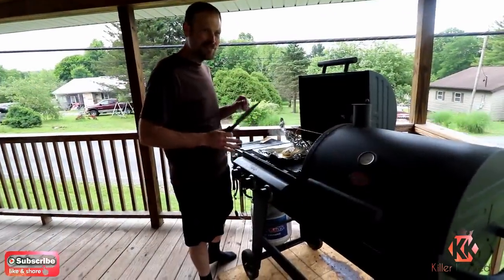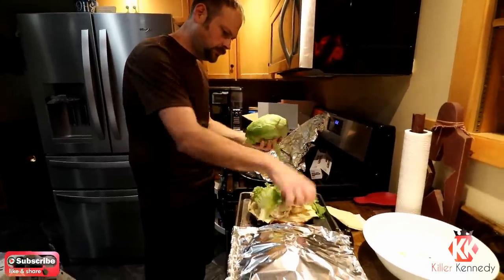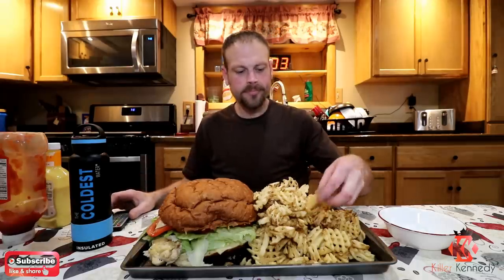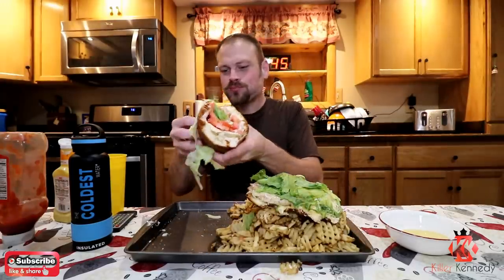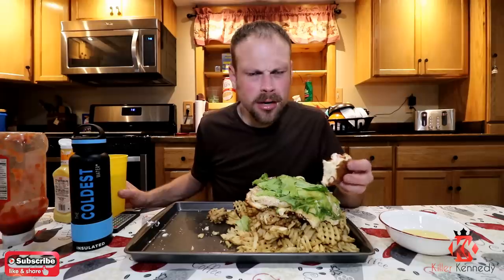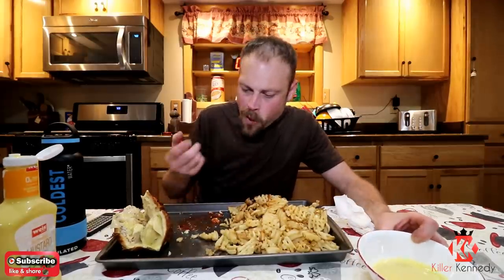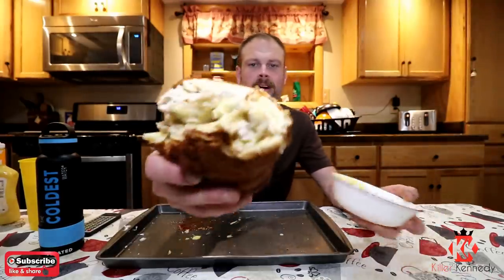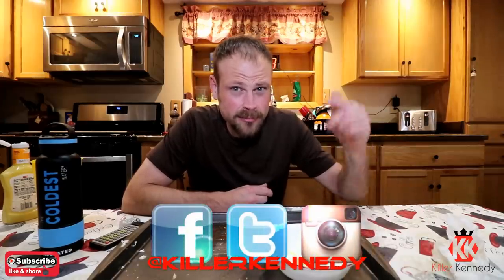7lb Chick Fil-A Sandwich And Waffle Fries Challenge | Giant Foods | ManvFood | Huge Breast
Lets make a huge Chick Fil A Sandwich and don't forget the Waffle Fries...3.5 lbs of them!

If you would like a Killer Kennedy decal, they are $5 postage included and t shirts are $20 postage included paypal and include address and size (m thru 2xl)